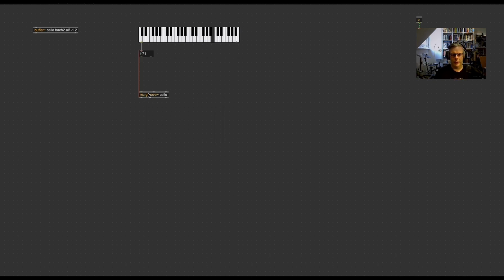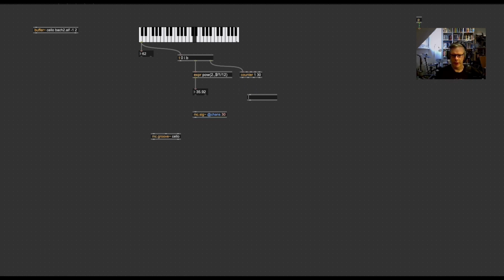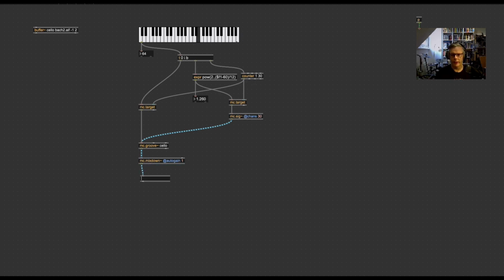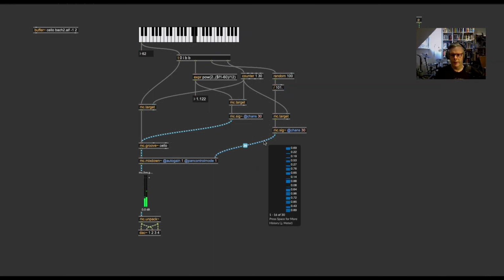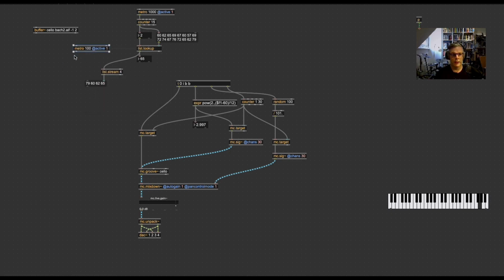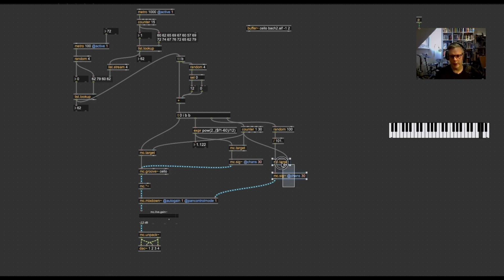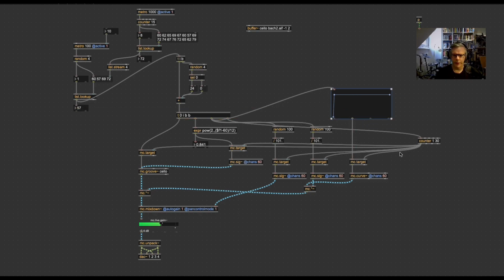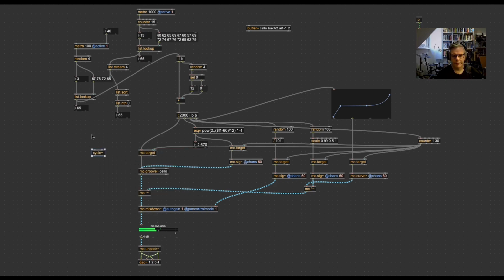Max/MSP *TUTORIAL* - sample sequencing with mc.groove~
Here is a tutorial on some basic techniques for how to use Max's mc objects to create multilayered sounds in Max. I built on this for the sounds in the recent 'double pendulum' video.

Patch code (use your own audio file!)

Note - don’t divide [random 100] by 101, this is wrong! Divide it by 99 instead. Or just use [scale 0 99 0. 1.] - with the dots to force a floating point calculation